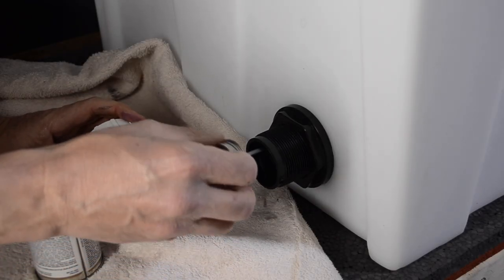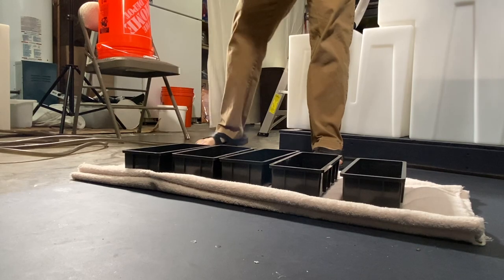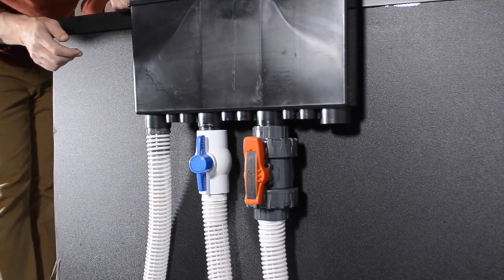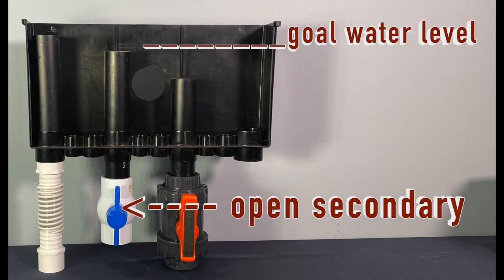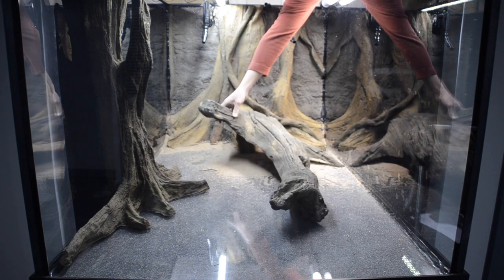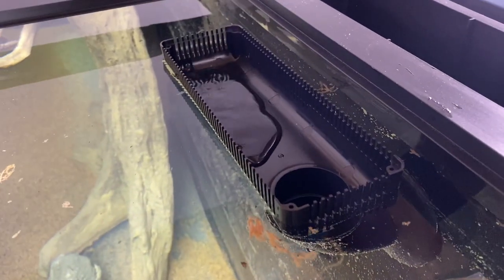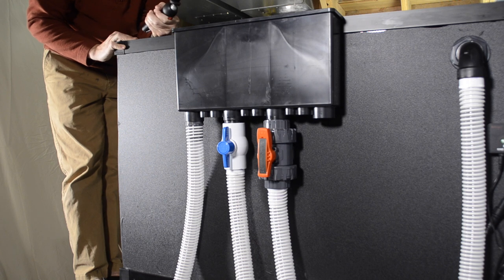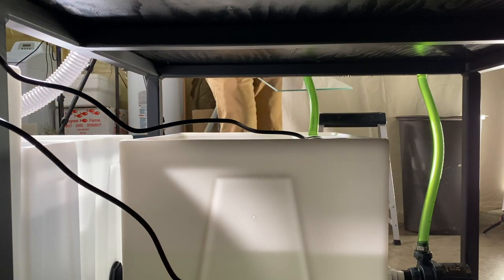265-Gallon: Filter Installation - Filling & Starting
In this video I finish the last few step of preparing the filter system on the Custom Aquariums 265-gallon and get it started.